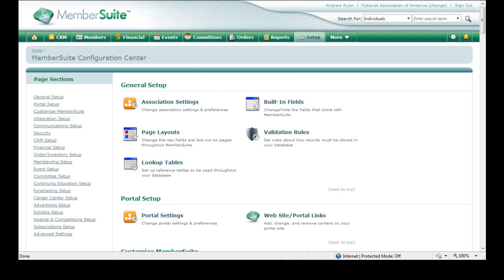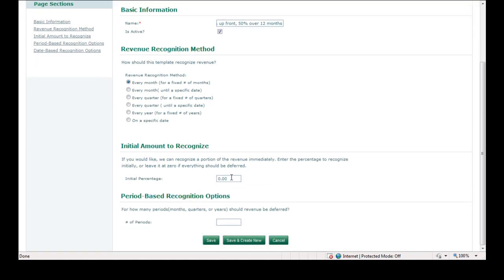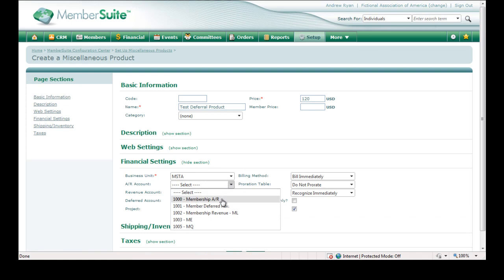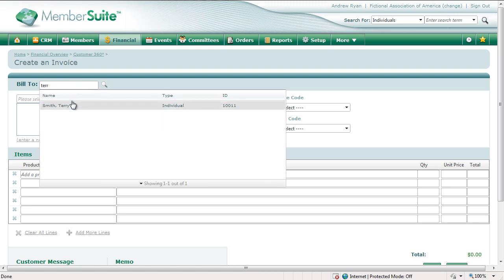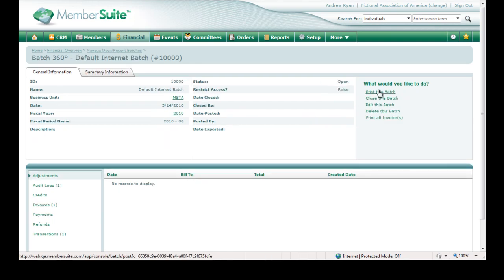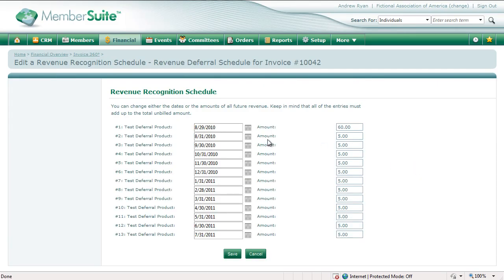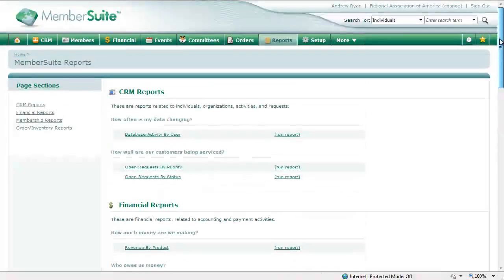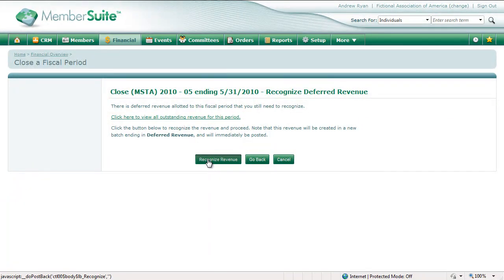Deferred Revenue Management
This tutorial goes through deferred revenue recognition in MemberSuite, and how you can use it to help manage your day-to-day financial activities.